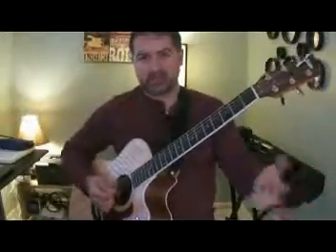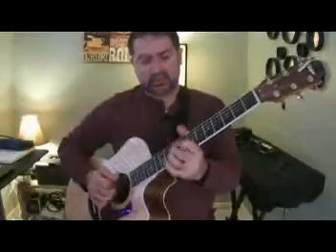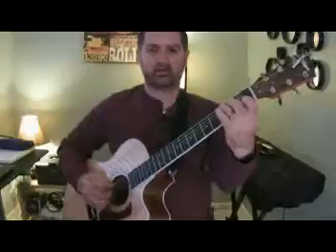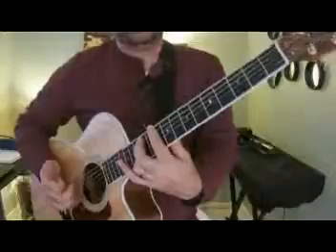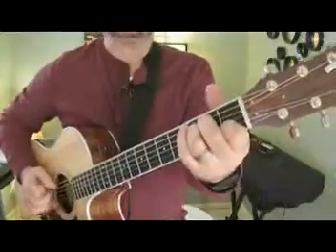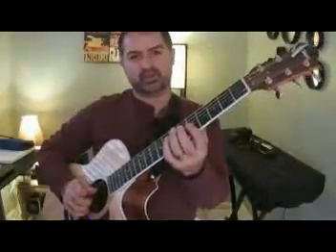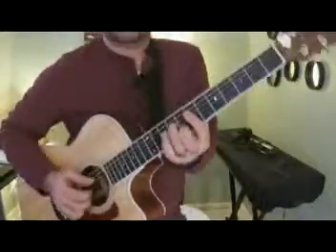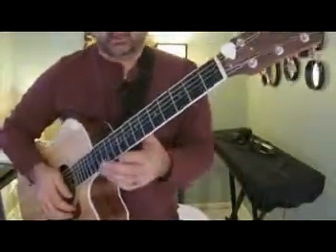Chord Mining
Chord Mining is a method developed by Greg Jones for guitarists' to learn chords and develop the ability to play chord melodies.